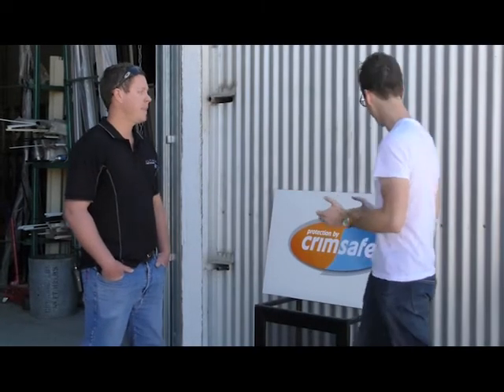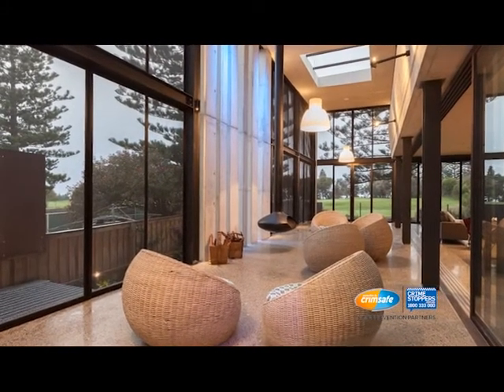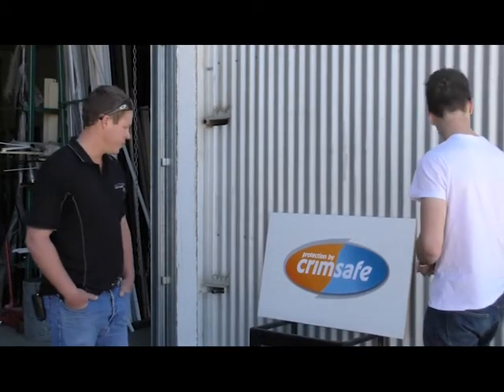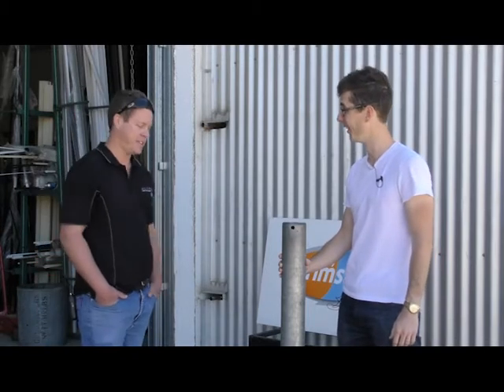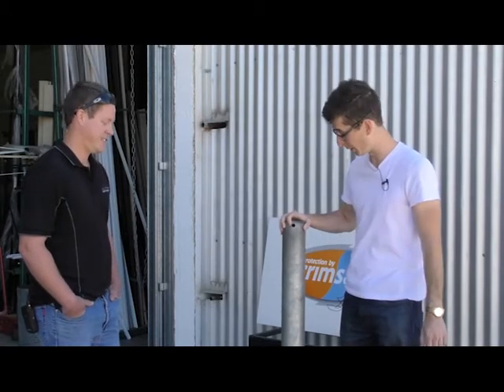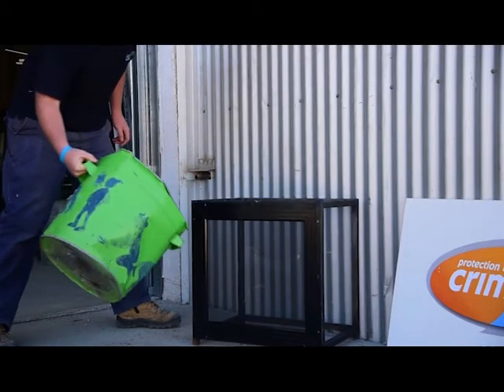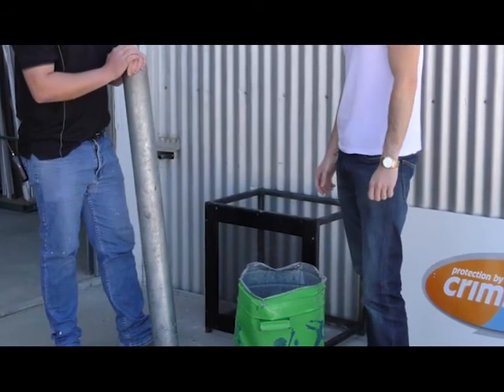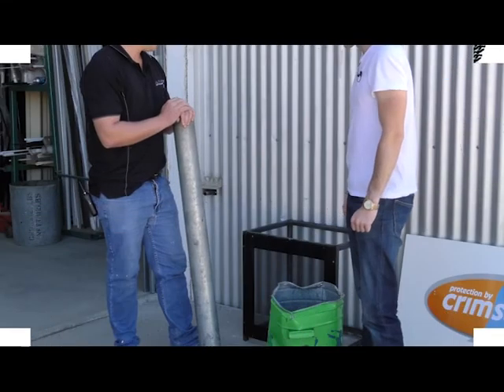How Strong is Crimsafe?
Lockman Doors and Glass testing the crimsafe mesh with a bollard.